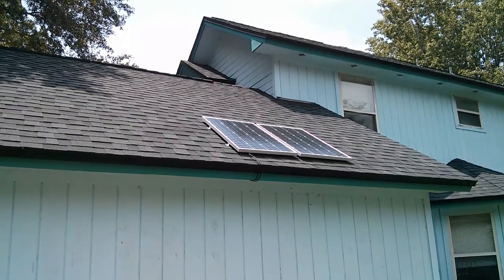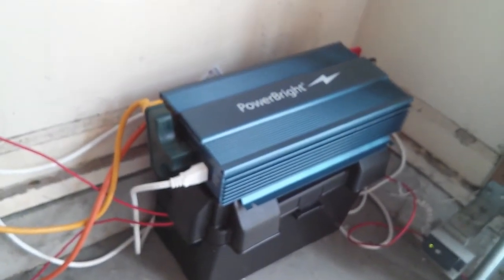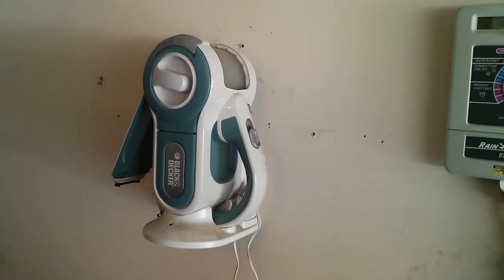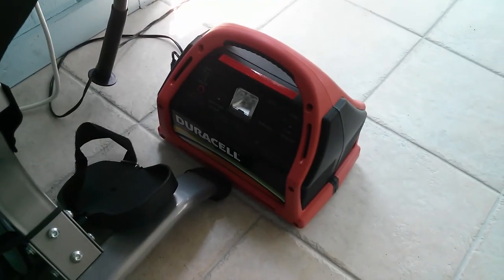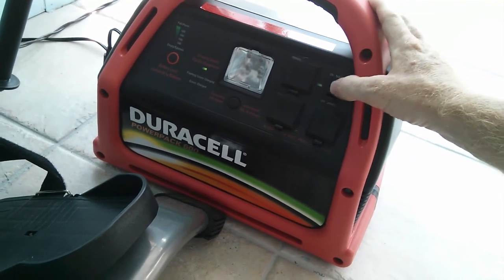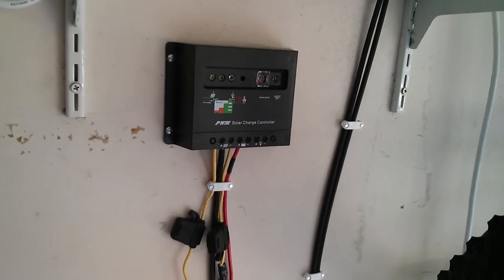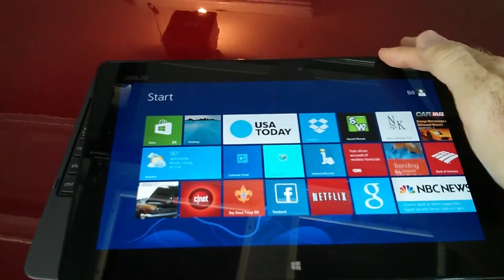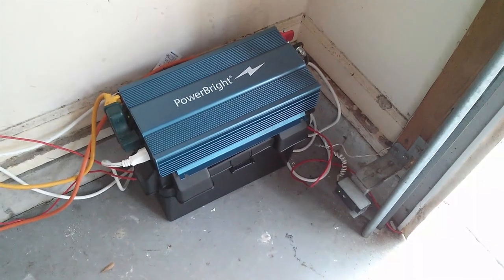Summer 2012 Solar Project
This summer I installed a 200 watt solar system capable of producing up to 1600 watts of power a day. I've also got a second 600 watt inverter/battery with a 30w panel allowing me on an average day to power via solar: garage door & lighting, electric lawn gear, (everything but mower currently), water softener, law irrigation, driveway floodlights,  smartphone, tablet, iPod, master bedroom light and bedroom HDTV. We've also powered the big screen TV, DVR and surround sound via solar for hours at a time.